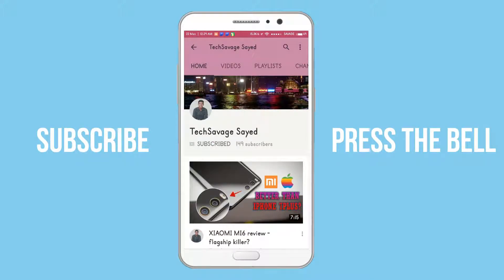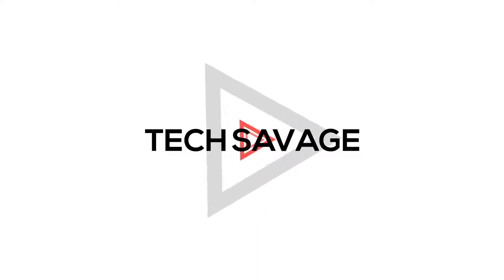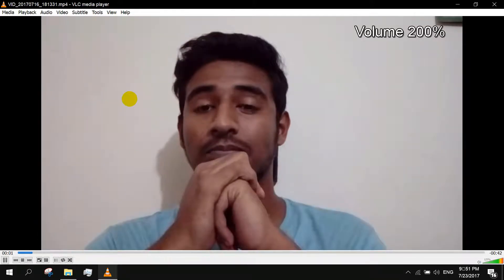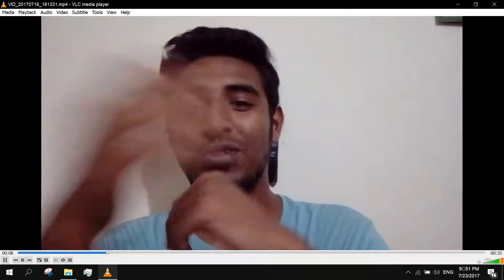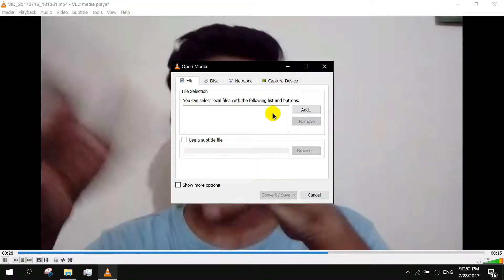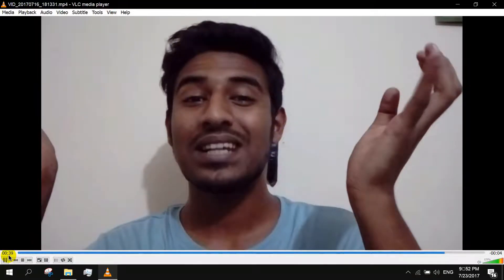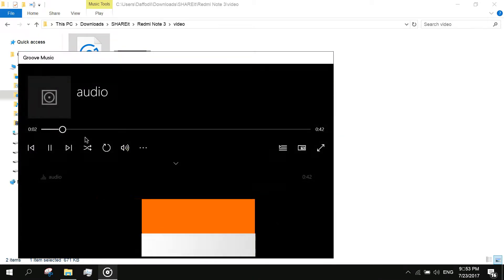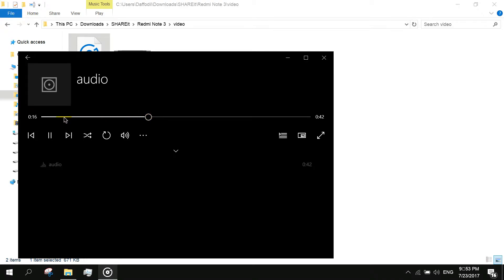Convert Any File Format With VLC Media Player | How To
What Is Up Savages? In this video I am going to show you how convert mp4 to mp3 using vlc player. The same method can be applied to any other video files to convert them into audio files. So Lets see how to convert video to audio in vlc.